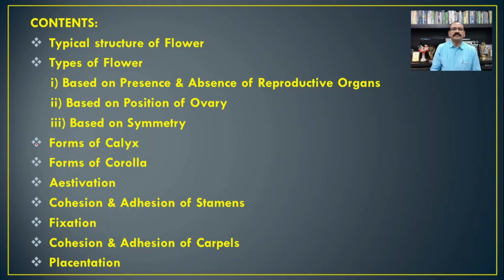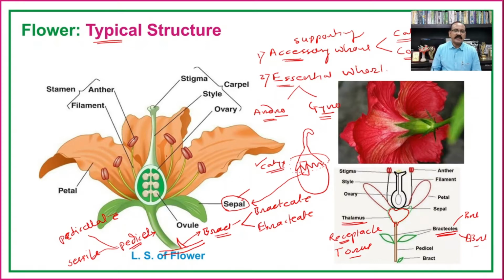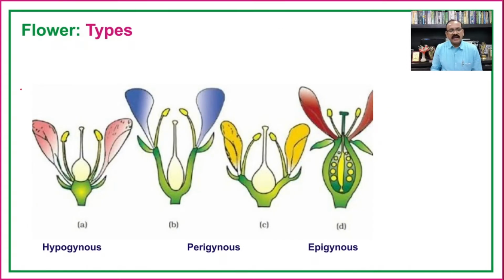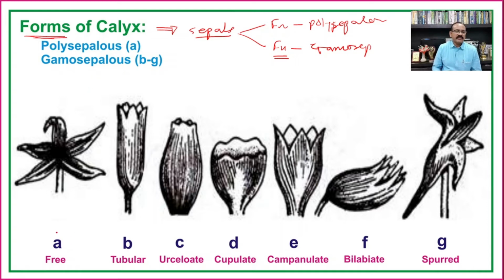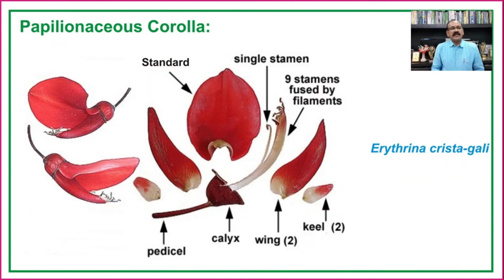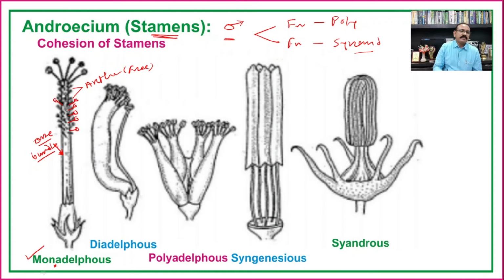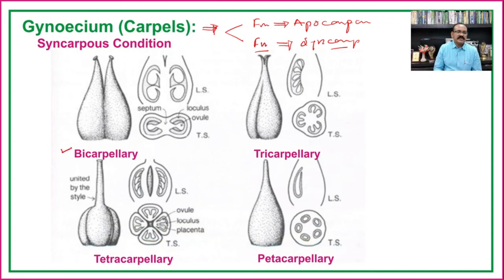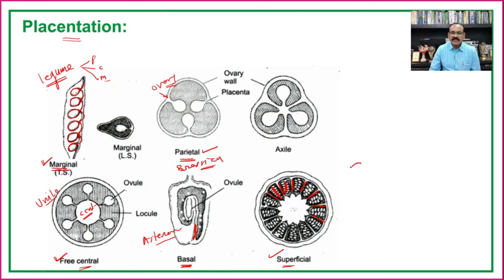BOTANY 4U | ANGIOSPERM TAXONOMY | PITAMBAR HUMANE | LECTURE-06 | Flower: Types and Modifications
Lecture-06 By: DR PITAMBAR HUMANE, Founder, BOTANY 4U and Associate Professor & Head, Department of Botany, Dharampeth M. P. Deo Memorial Science College, Nagpur (MS), India, on “Flower” in Lecture Series on ANGIOSPERM TAXONOMY. This lecture includes, typical structure of flower, types of flowers, forms of calyx and corolla, aestivation, cohesion and adhesion of stamens and carpels, fixation, placentation, etc.